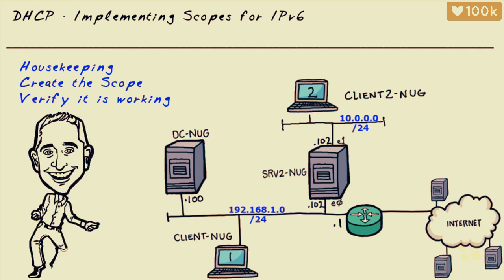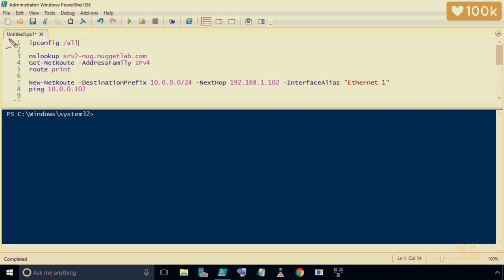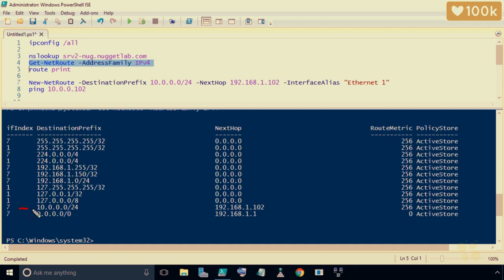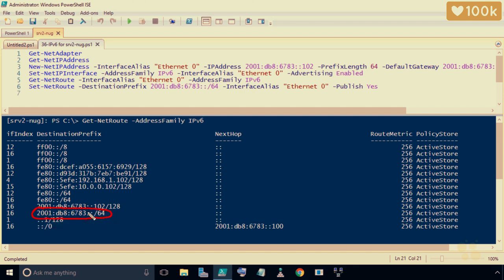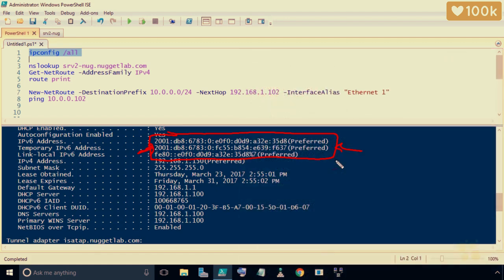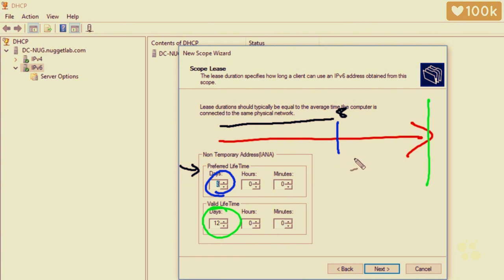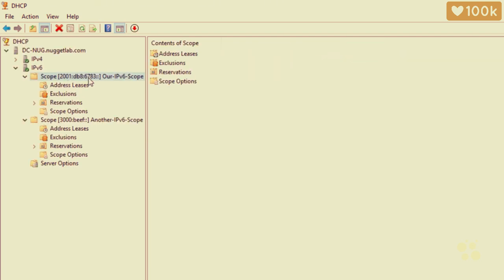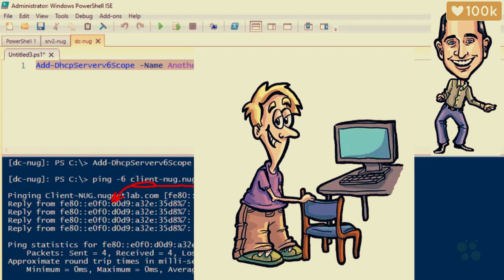38 WinServer 02